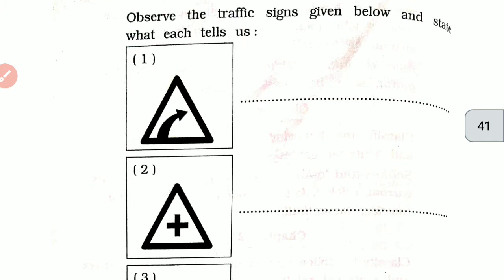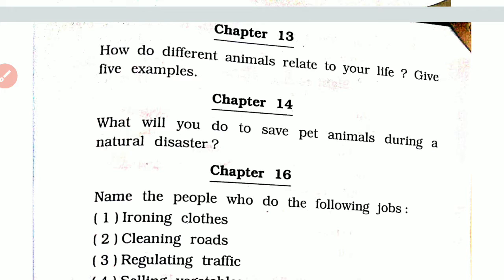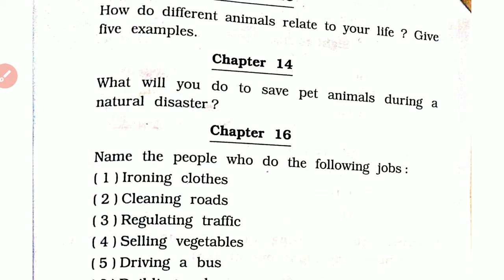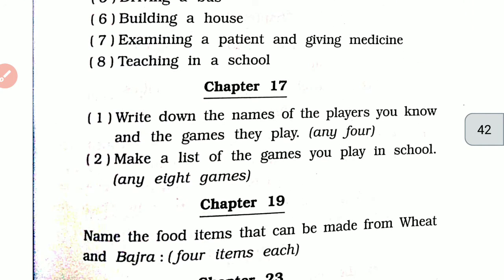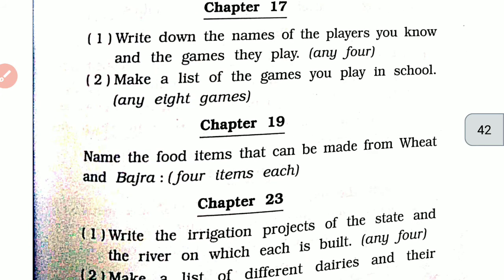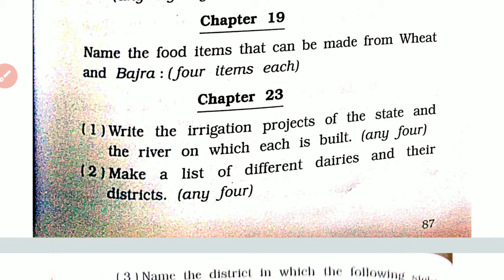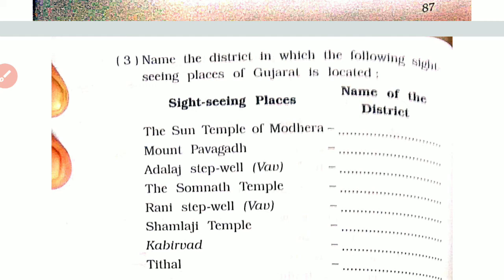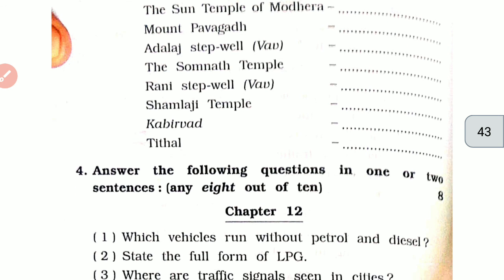class 5 EVS navneet Assignment part 7 evs assignment e-fact by Shubham Patel